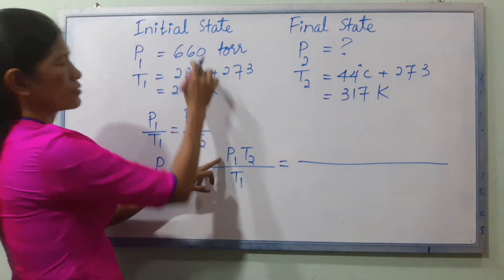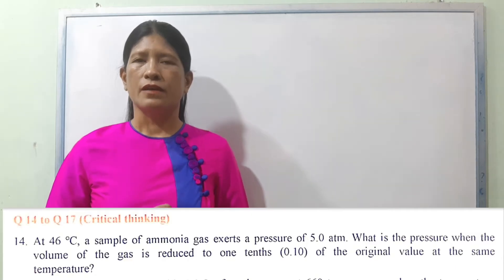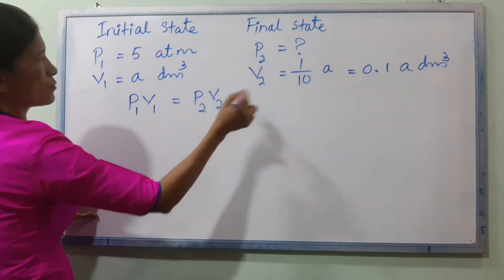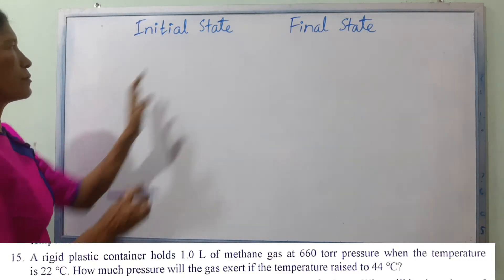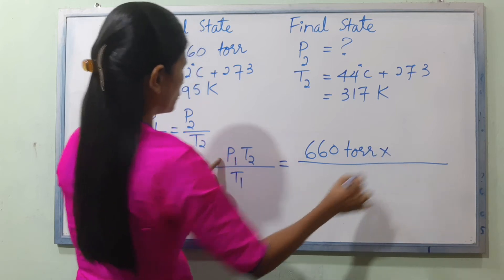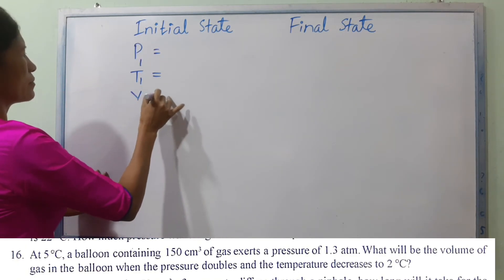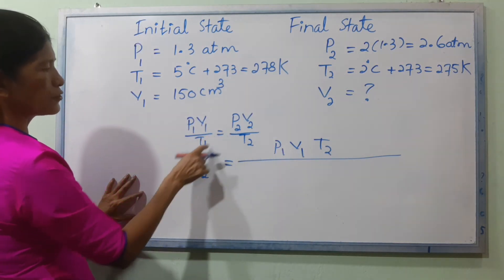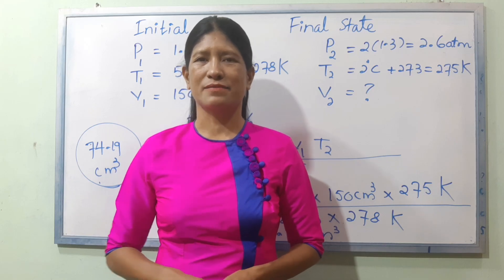Chemistry grade 11 New course Chapter -1 Exercises No. 14 - 16